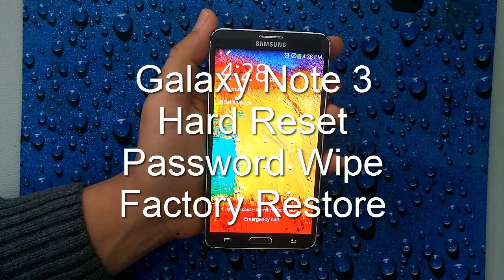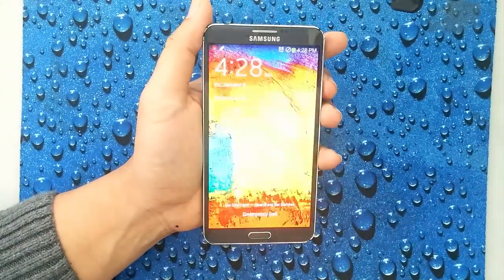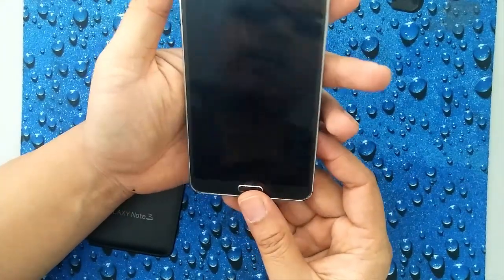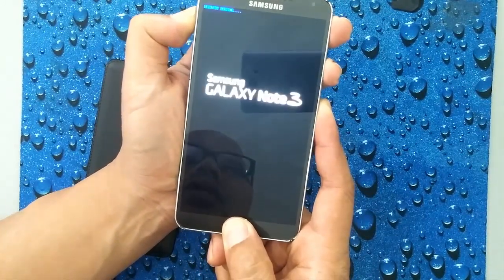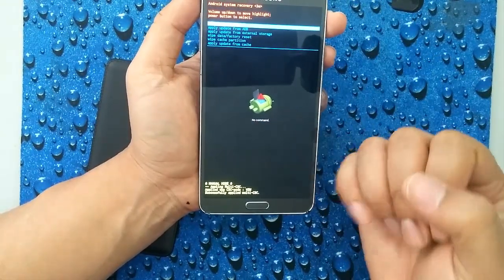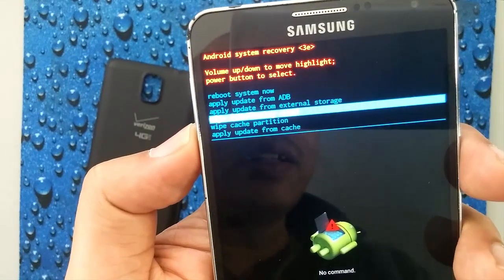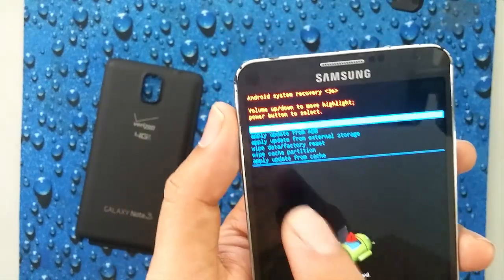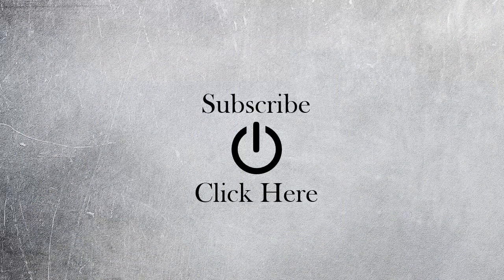Samsung Galaxy Note 3: HARD RESET PASSWORD REMOVAL FACTORY RESTORE how-to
How to Factory Restore Hard Reset or Password Remove for the Samsung Galaxy Note 3. All Carriers.
N9006 for International
N9005 for LTE
SM-N900A for AT&T
SM-N900V for Verizon
SM-N900P for Sprint
SM-N900R4 for U.S. Cellular
SM-N900T for T-Mobile

Bricked Phone?
Software Problems?

1.   Power the device off.Remove and reinsert the battery.
2.   Press & Hold the Volume UP+Home Button+Power Button until you see the logo. Let go of the power button only.
3.   Wait a few second until you see the android, then you can release the other buttons.
4.   Press Volume Down to select Wipe Data/Factory Reset. Select with power button.
5.   Confirm on next screen by scrolling down to YES.
6.   Select reboot system now then press the Power button.
6. Done. Your Samsung Galaxy S5 is now Factory Restored.